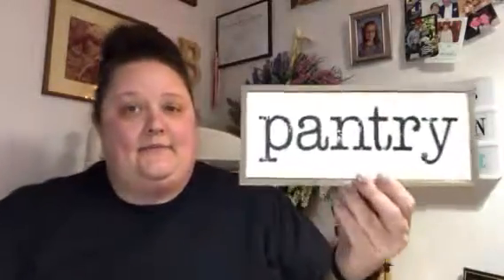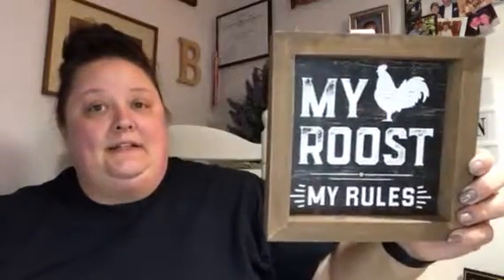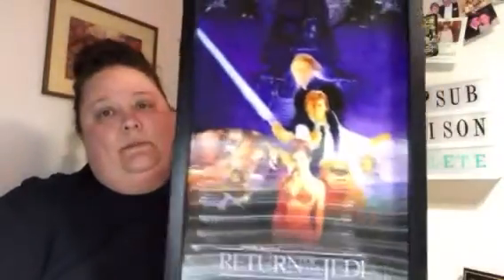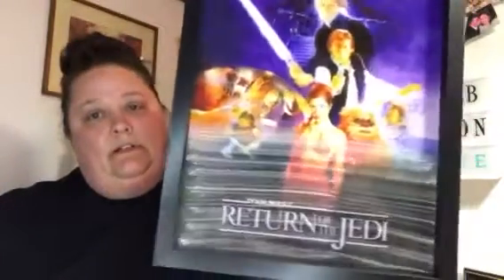Hobby Lobby Haul 2018